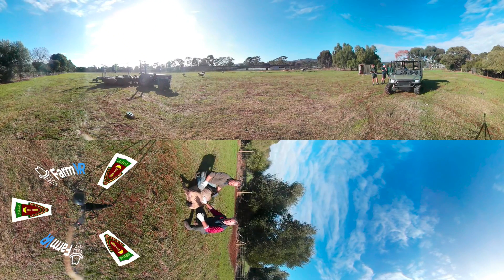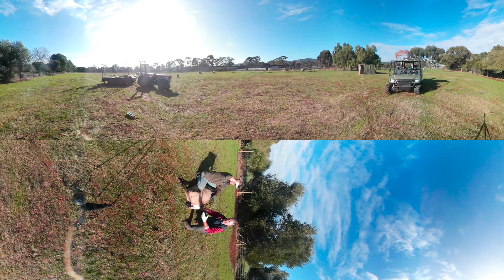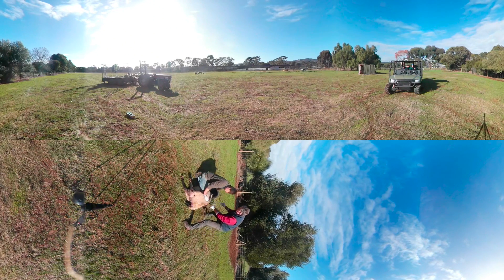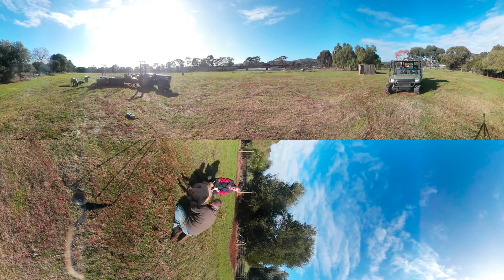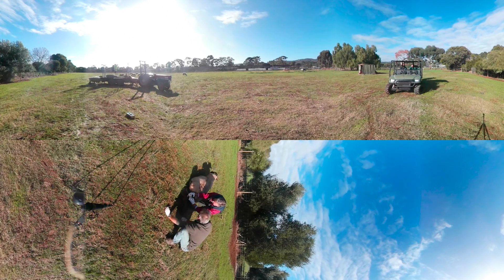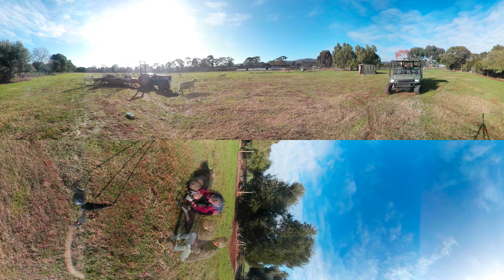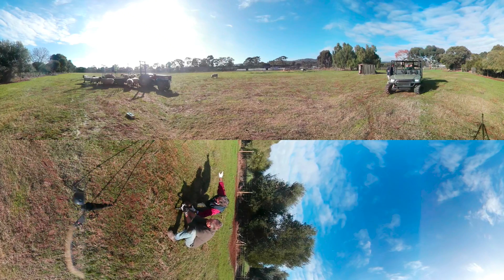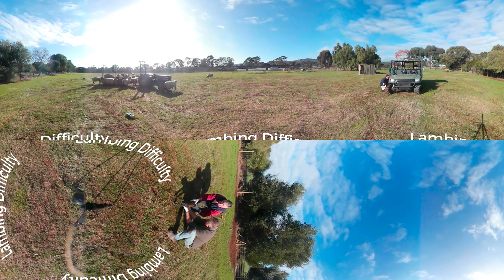FarmVR - Lambing Difficulties with Vince Fleming, Urrbrae Agricultural High School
Vince Fleming, Agricultural Teacher at Urrbrae Agricultural High School, SA walks us through an assisted lambing process.